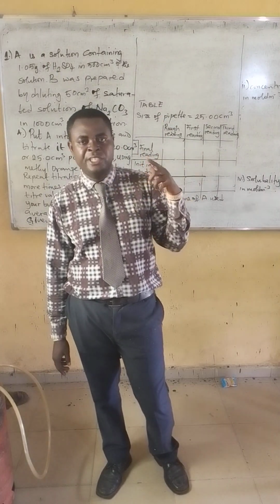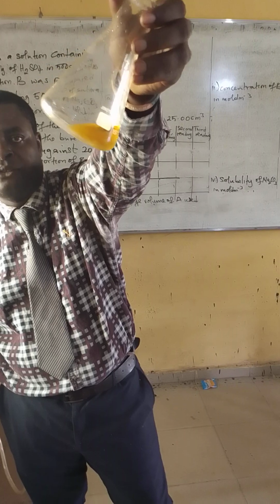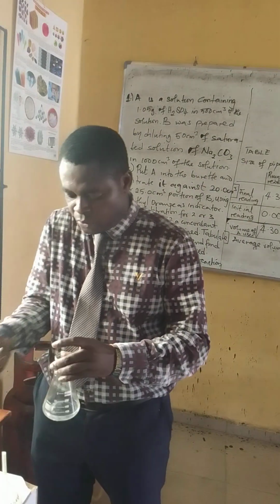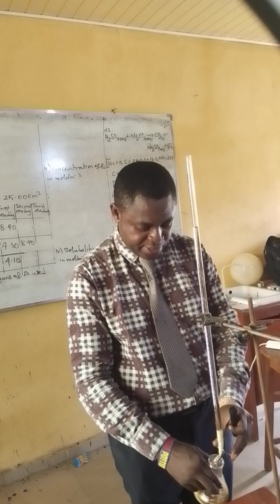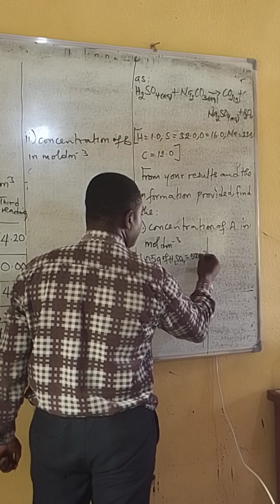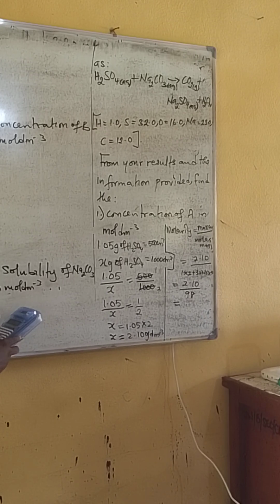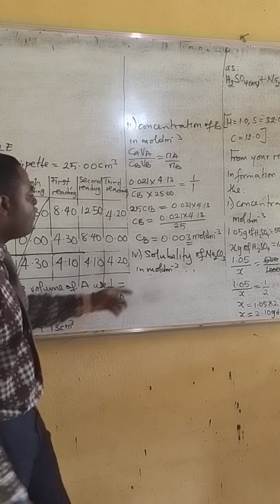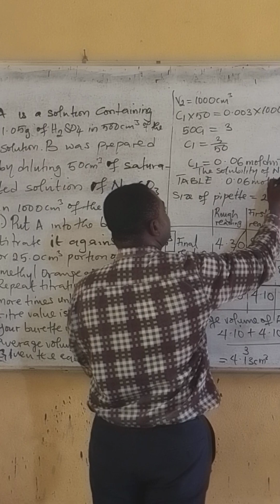2024 NECO predicted chemistry practical titration on Solubility of Na2CO3